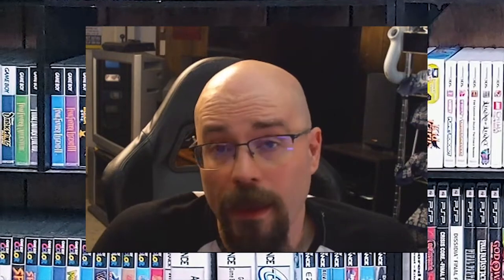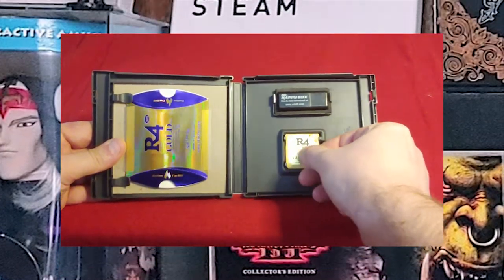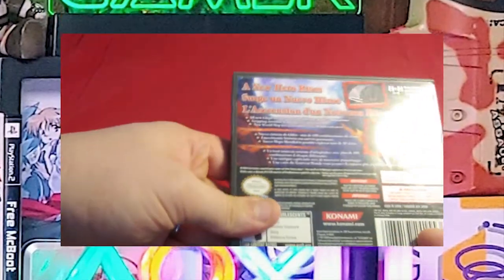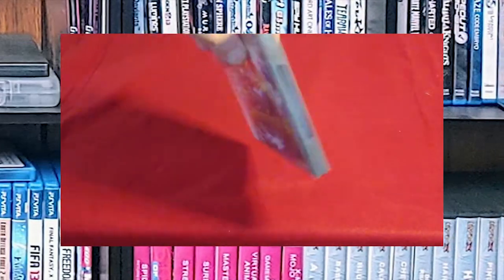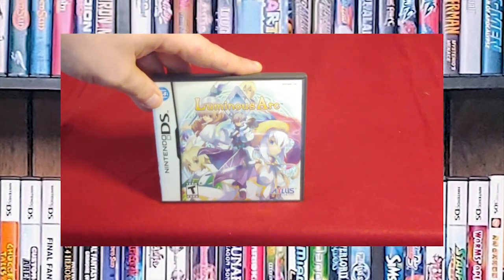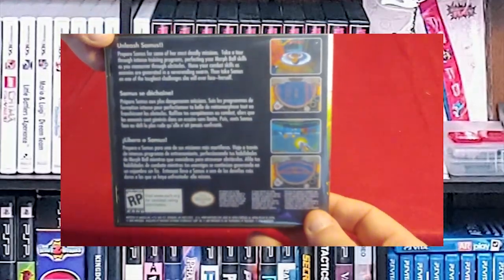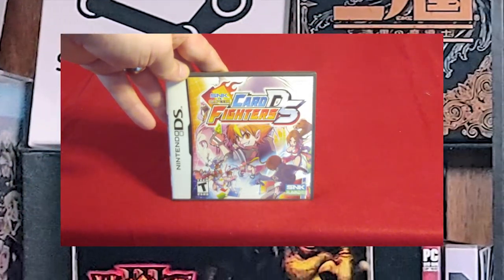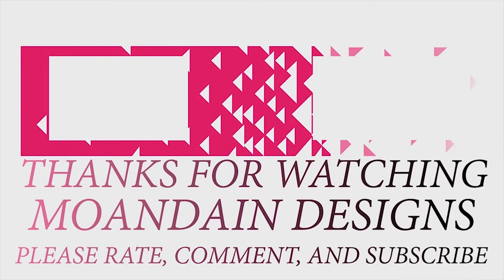My Current Nintendo DS Collection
So I have a very nice Nintendo DS Collection. The 2nd screen was a major game changer and provided a lot of innovation.